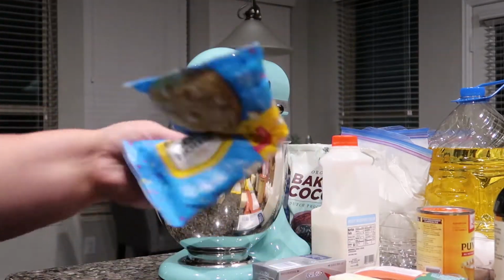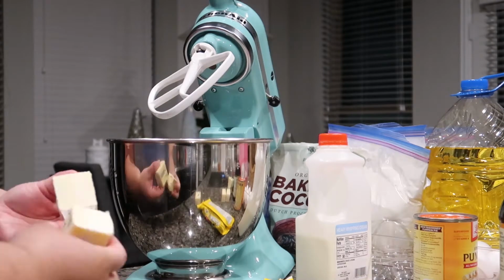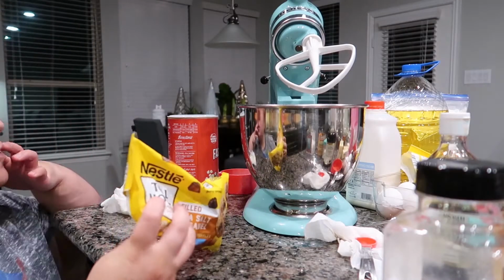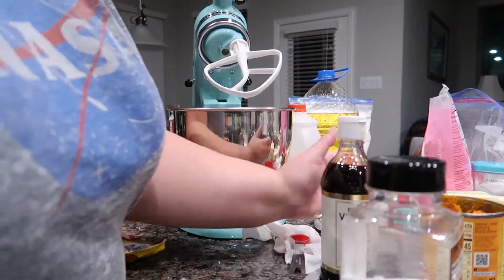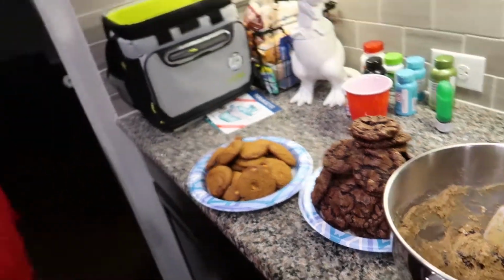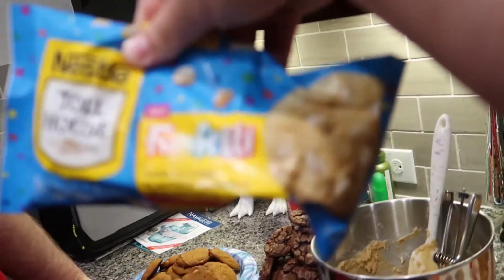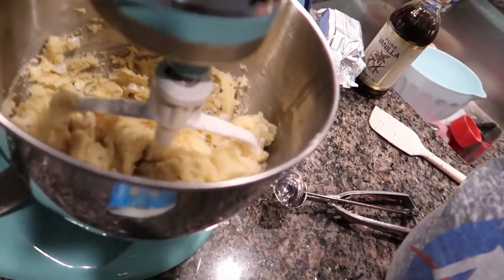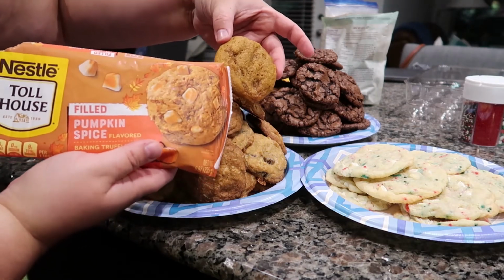Bake with the Wife - New Nestle Baking Chips - Try it Tuesday - Beardly Honest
We found some new baking chips and truffles from Nestle. The wife filmed a Bake with Me video. There is some fun Christmas music added for your entertainment.

Want more videos like this? Anything you want her to make?

Espresso Cookies
1.5 C Flour
3/4 C Baking Cocoa
1/2 t salt
3/4 t baking soda
1 C semi sweet choc chips, melted
3/4 C butter
2 1/4 C granulated sugar
3 large eggs
1 t vanilla
1 2/3 C Espresso Chips

Pumpkin Spice Cookies
2 C Flour
1 t baking soda
1/4 t nutmeg
1 t cinnamon
1 t salt
1/2 C butter
1.5 C Dark Brown Sugar (I used light brown sugar)
1 t vanilla
3/4 C Pure Pumpkin Puree
1 large egg
1 2/3 C Pumpkin Spice Truffles
1/2 T espresso powder (My addition)

Salty Sweet Caramel Cookies (Renamed Oatmeal Caramel Cookies)
2 1/4 C Flour
1 t baking soda
1 t salt
1.5 C Oatmeal (used Oatmeal instead of Chopped Pretzels)
1 C Butter
1 1/2 C dark brown sugar (I used light brown sugar)
1 t vanilla
2 large eggs
1 2/3 C sea salt caramel truffles

Christmas Funfetti Cookies
2 1/4 C Flour
3/4 t baking powder
1/2 t baking soda
1/4 t salt
1 1/2 C granulated sugar
2 ounces cream cheese
7 T melted and cooled butter
1/4 C vegetable oil
1 large egg
1 T milk (I used heavy whipping cream as that is what I had on hand)
1 t vanilla
1 bag funfetti morsels
1/4 c sugar for coating (I added in christmas sprinkles instead of coating in sugar)

I share all my Beardly Honest opinions with you about different topics, reviews, and unboxings.

On the website you can see a description for all of our subscriptions we have featured on our Channel!